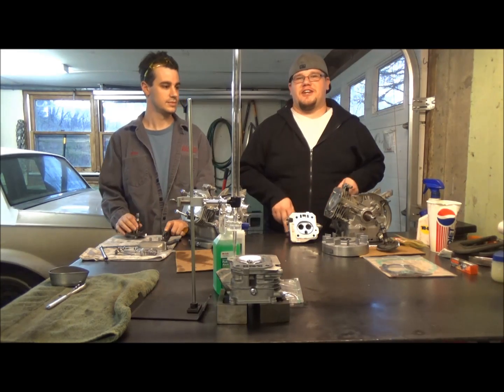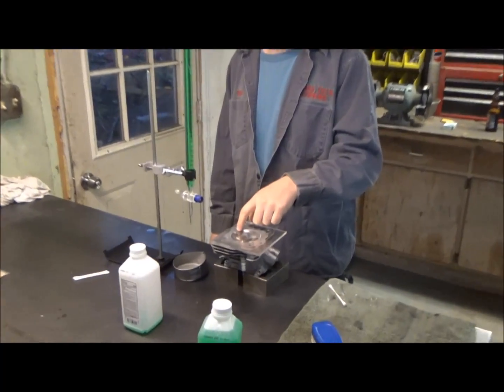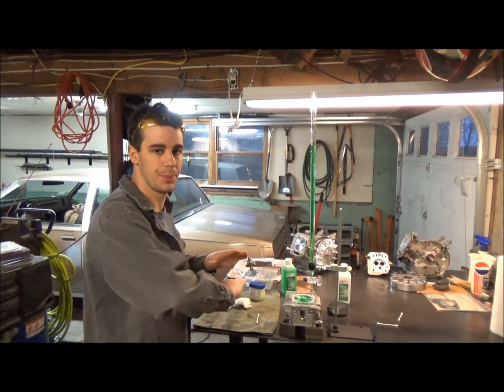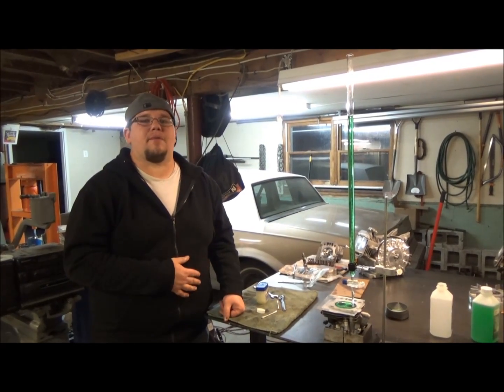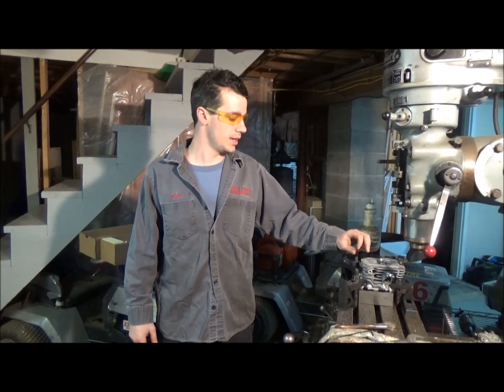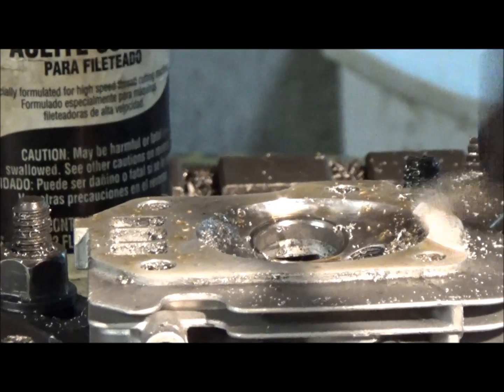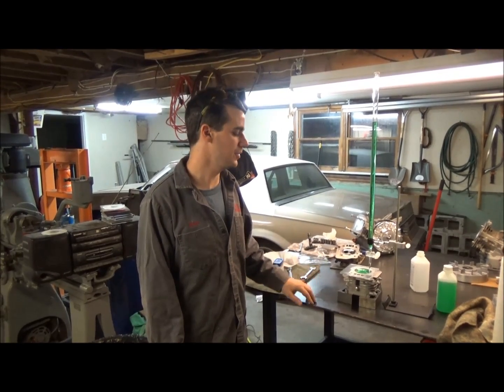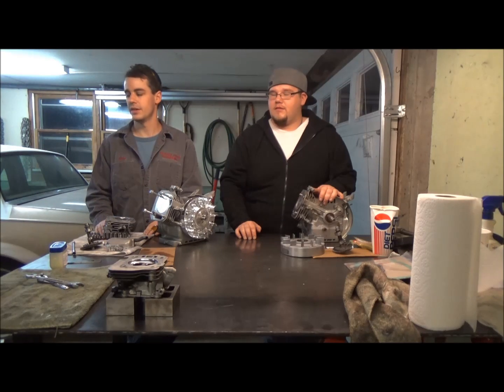CC test and Bridgeport milling Predator 212 hemi head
Today at Thejanticjournal we did a cc test on the predator 212 hemi head and gx 200 clone head. We're shooting for around a 10.5:1 compression ratio so that will require material to be planed off the heads and after figuring out the volume on our stock heads we then had a target volume to attain the desired compression ratio.